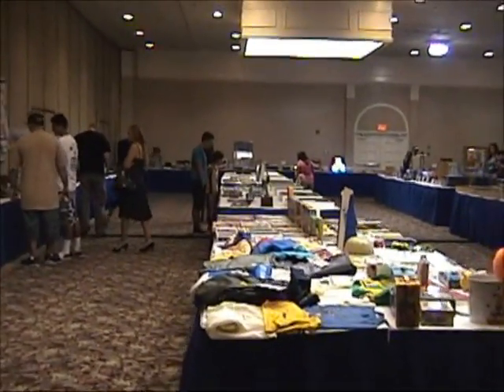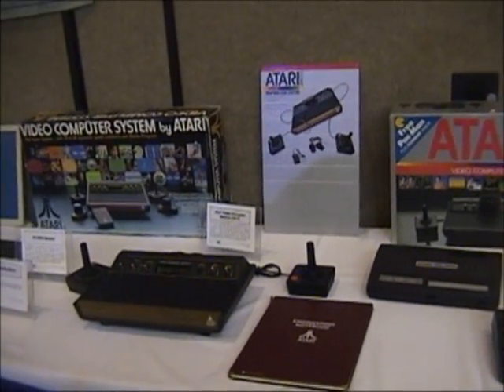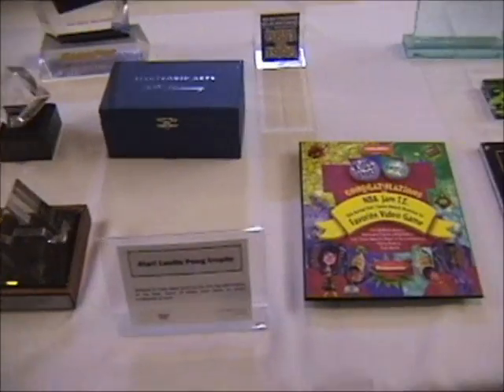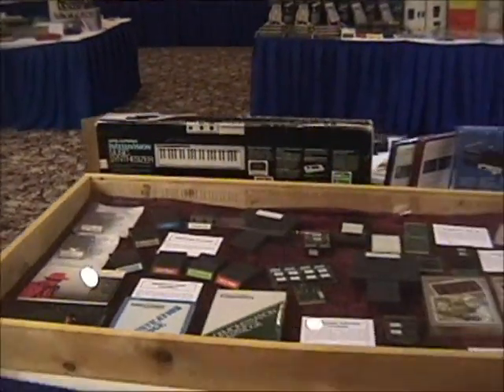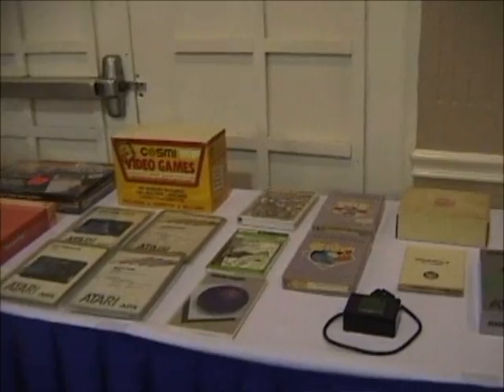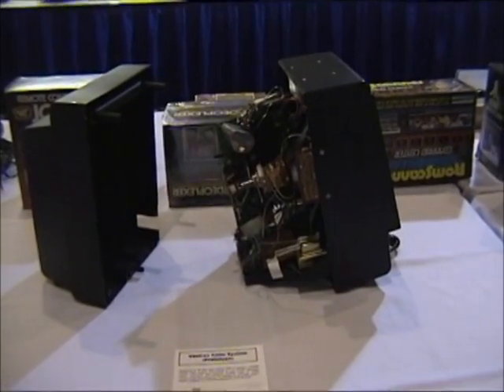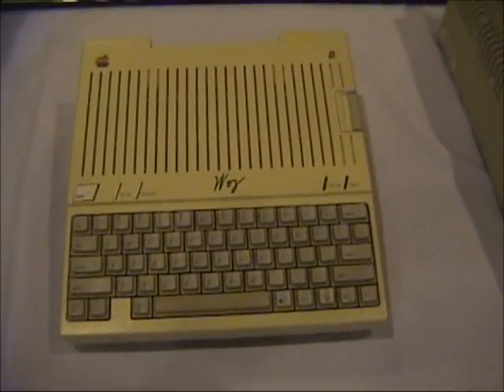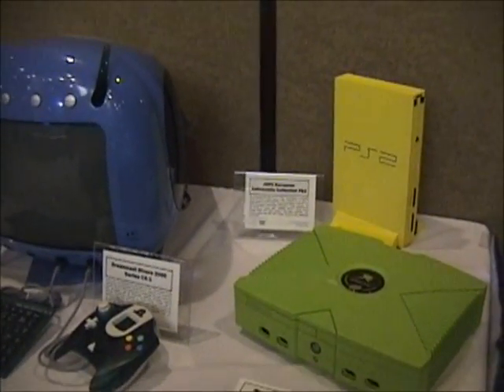The Video Game History Museum!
At long last, here is my walk-thru of the Video Game History Museum feature at the 2012 Classic Gaming Expo in Las Vegas.  Enjoy my coverage of this awesome display of vintage gaming systems & accessories.  A special thanks goes out to my cinematographer on this video (my wife).